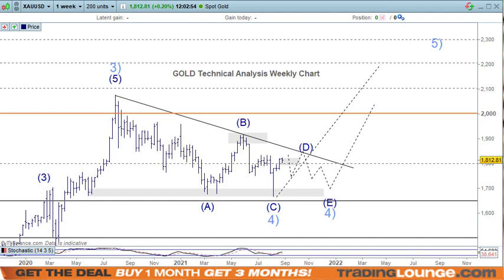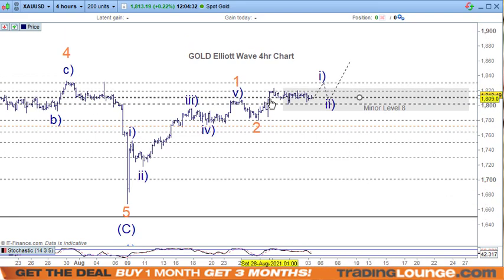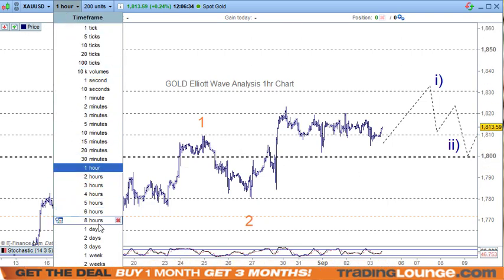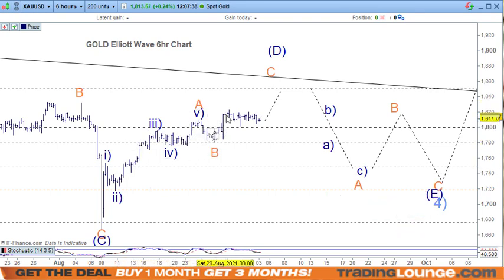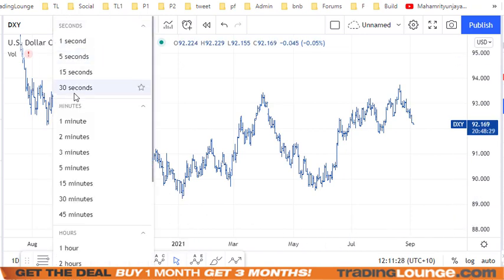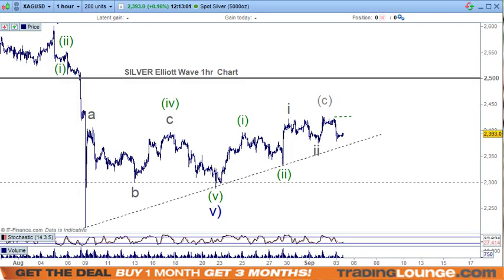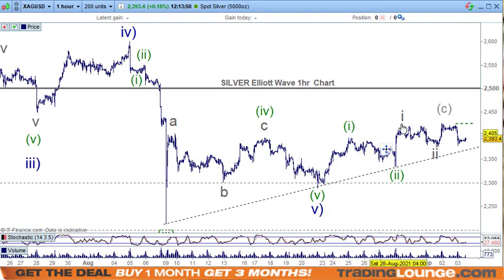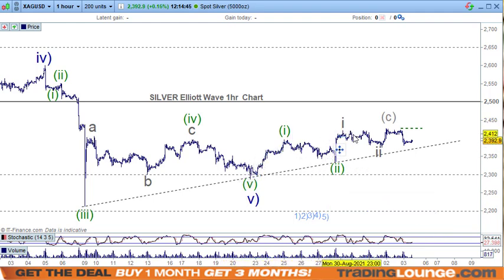Gold Price Technical Analysis Elliott Wave Forecast & Trading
00:00 Gold Elliott Wave Analysis Live Gold Spot to US Dollar rate
10:30 Silver Elliott Wave Analysis
14:00 Thank you for watching Gold Elliott Wave Analysis

US Spot Gold Now has an Impulse wave up from the low, so in one way or another gold is bullish
Gold Technical Analysis:The move up off the low is Impulsive (five waves)
Elliott Wave Gold: Primary Wave 4) in place.
Count1: Wave b) of 2  Count 2: Triangle;  Wave b) of B of (D) of 4)
Gold Trading Strategy:1830 as the tested support is the safe Risk On Trade, that said we are currently long.
TradingLevels: Resistance 1830 the top of Sub-Group1. The 61.8% resistance is the 1820